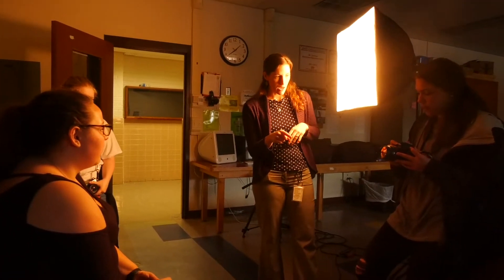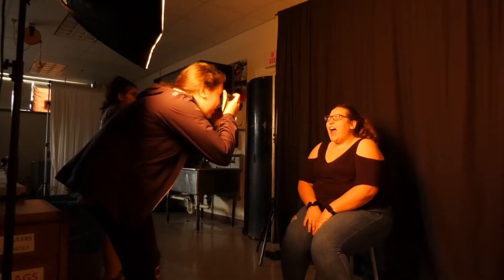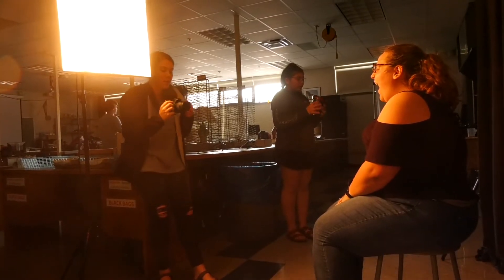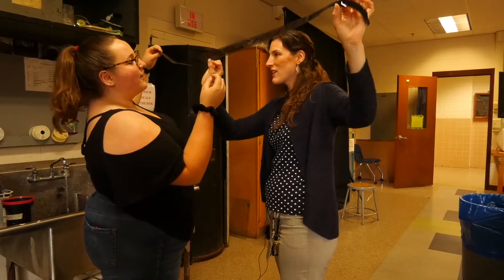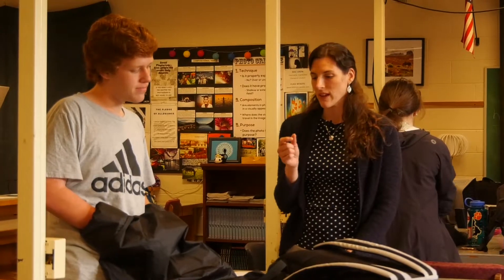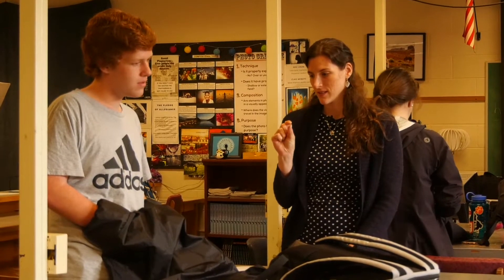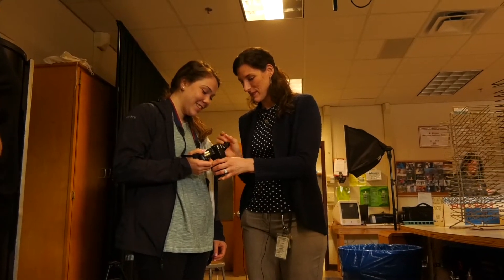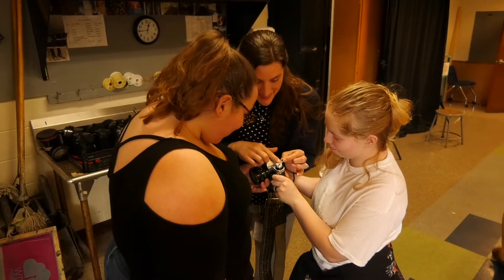Amanda Linas Freeman High School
Amanda Linas, photography teacher at Freeman High School is our teacher spotlight for April.